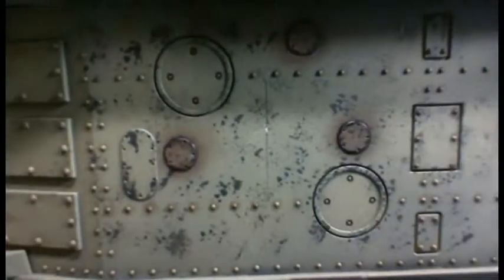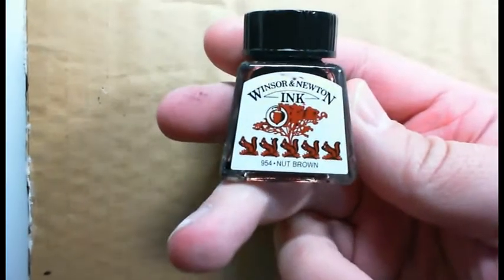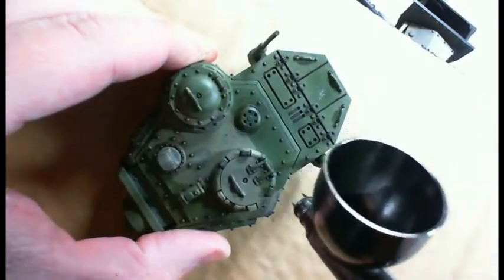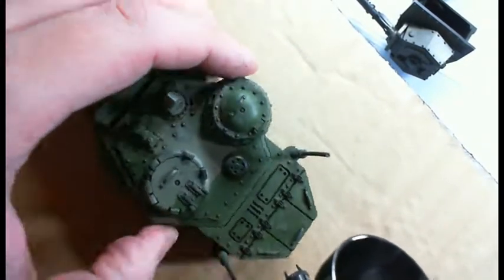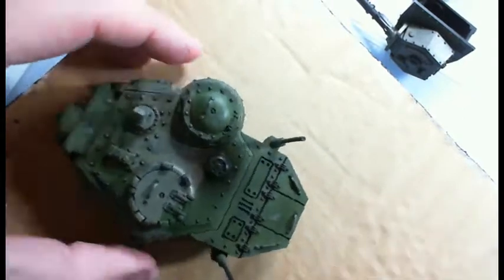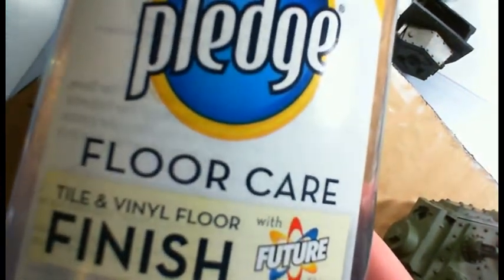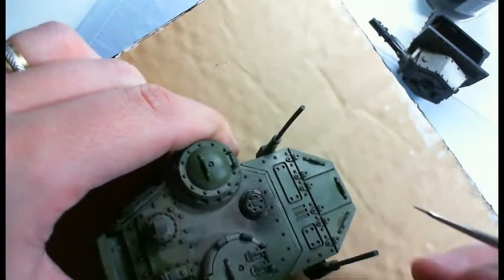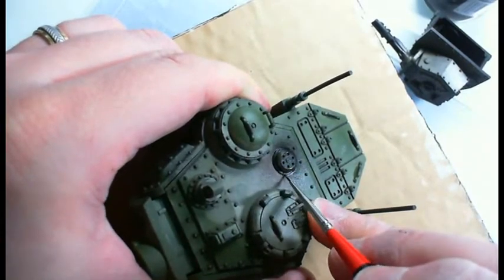Baneblade Grease effects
This is just a quick tutorial on how I am adding grease effects to my Baneblade.  I'm learning as I go and when I find interesting techniques I like to share so if this has already been done some place I apologize for the duplication.